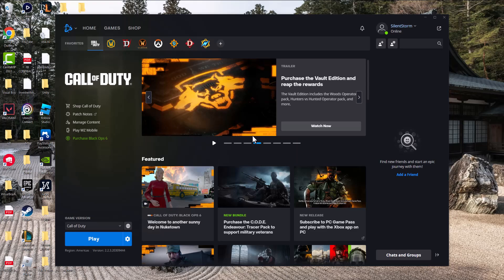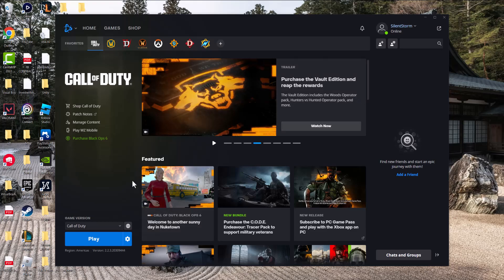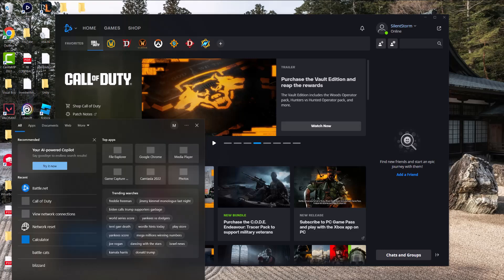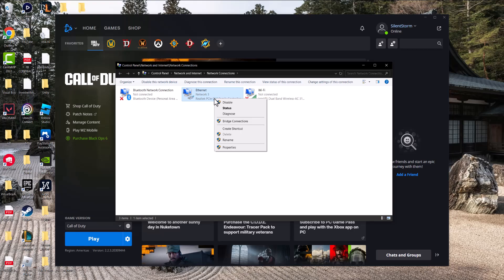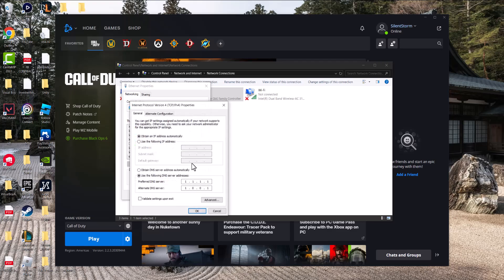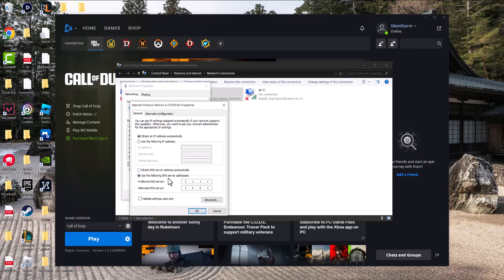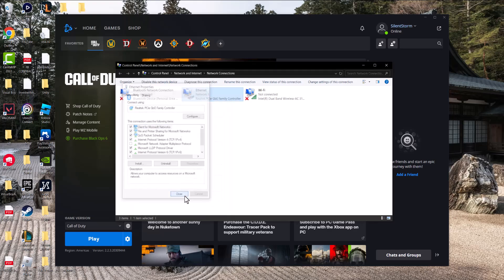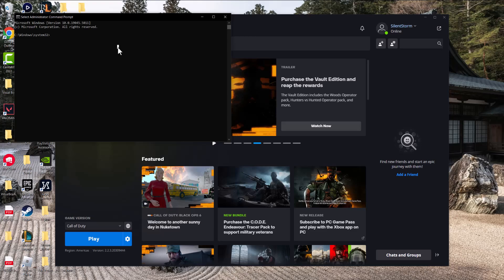How To Fix Black Ops 6 Lag On Battle.net Launcher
In this video, I talk about How To Fix Black Ops 6 Lag On Battle.net Launcher